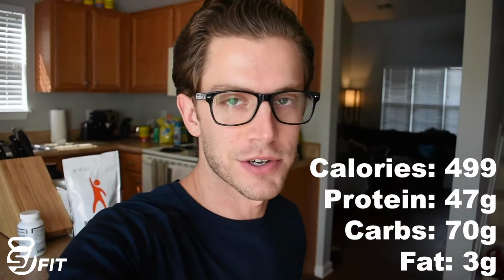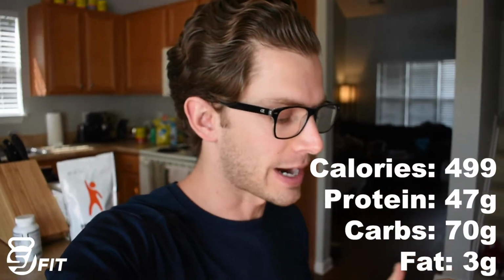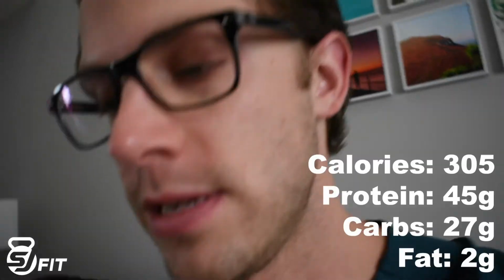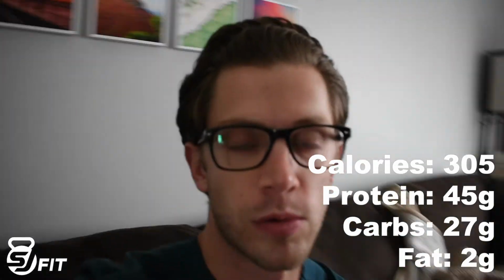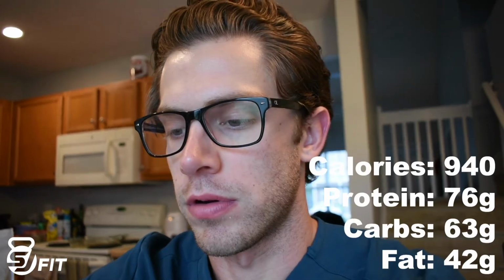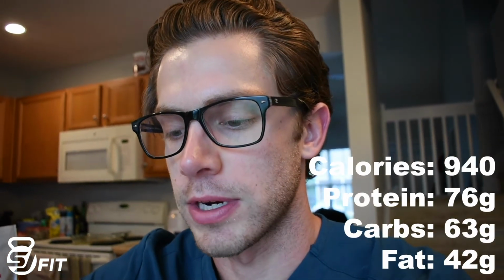Body Recomposition Diet Plan | Full Day of Eating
In this video, I go over my body recomposition diet plan, coupled with a full day of eating.

Gyms in North Carolina finally reopened back in September. After 6 months without lifting, I knew my body was primed for a nice recomp. In this full day of eating video, I'll share some of my favorite meals and tips & tricks that make sticking to the plan easier.

It's taken me a while to finally edit this video together, but hey, better late than never.